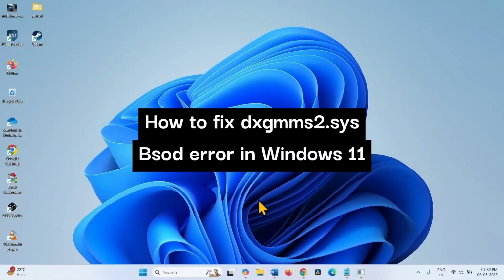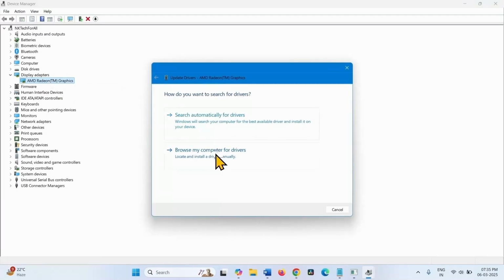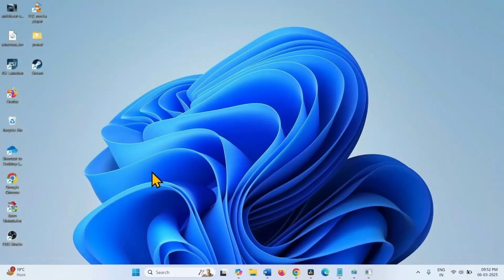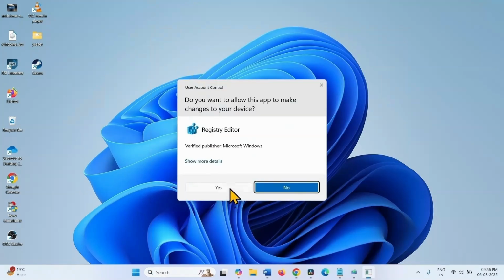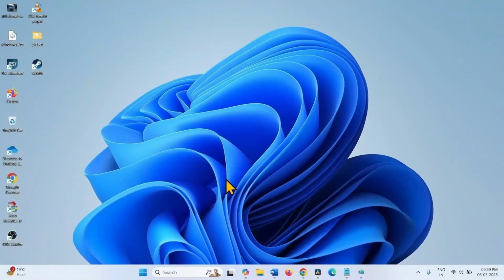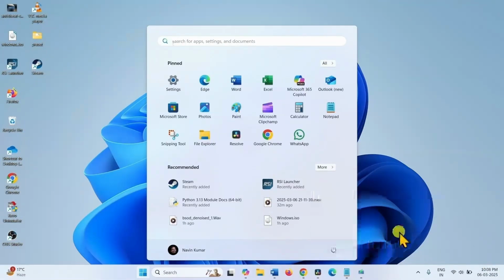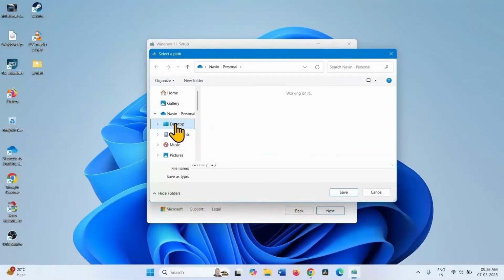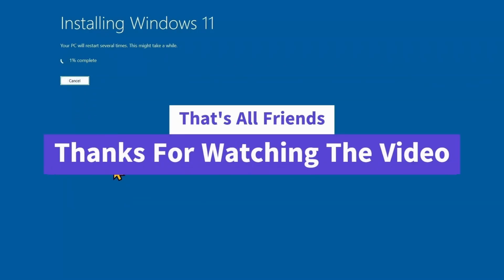How to fix dxgmms2.sys blue screen error in Windows 11